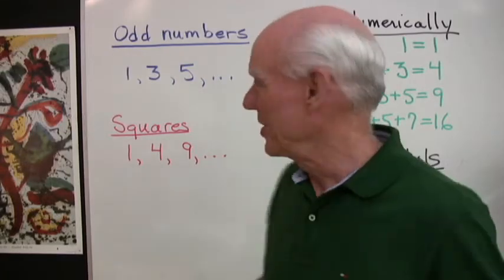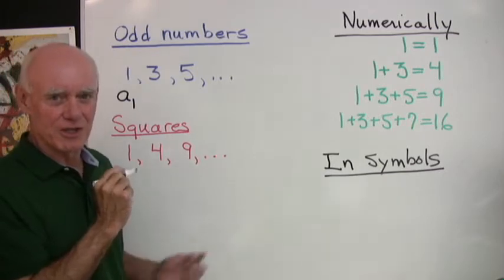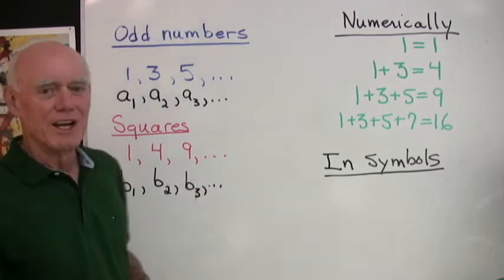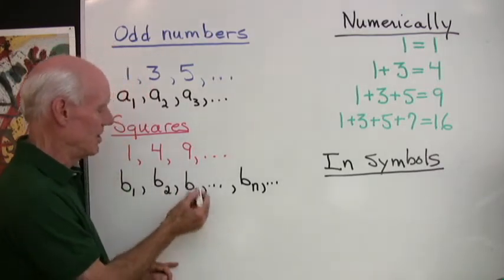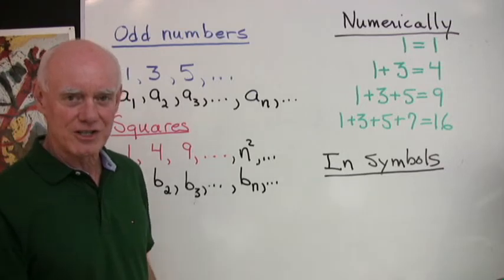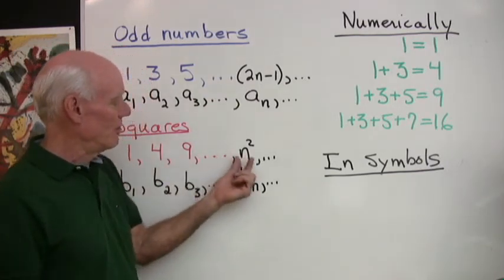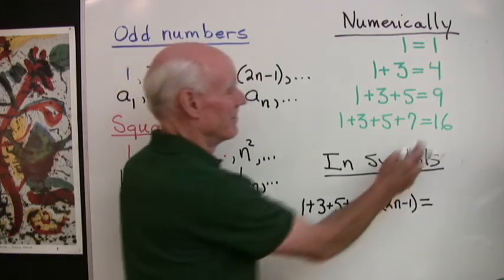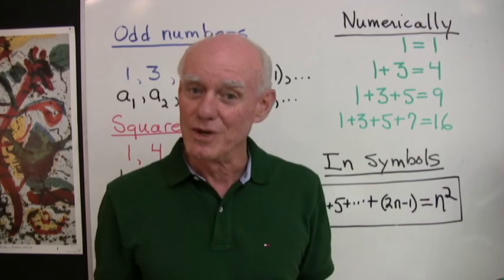Building Squares from Odd Numbers 4: In symbols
It takes a little bit of work, but we can summarize the relationship between the odd numbers and the squares in just one line of symbols.